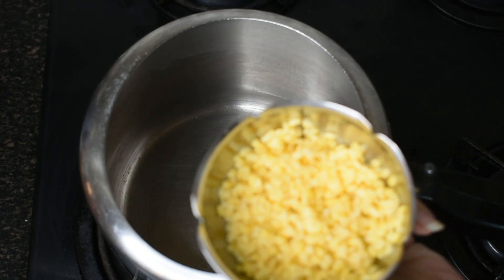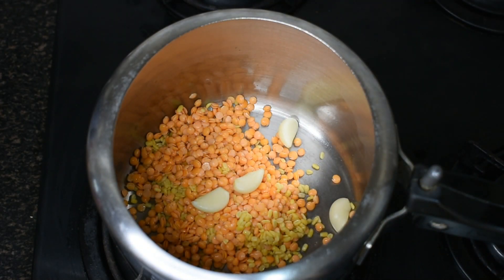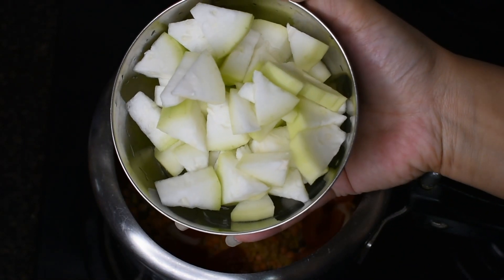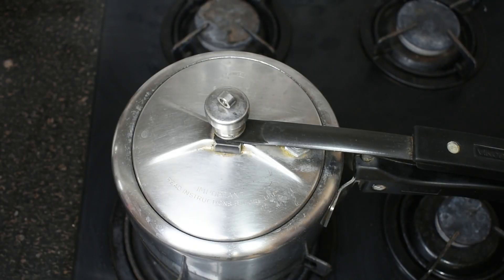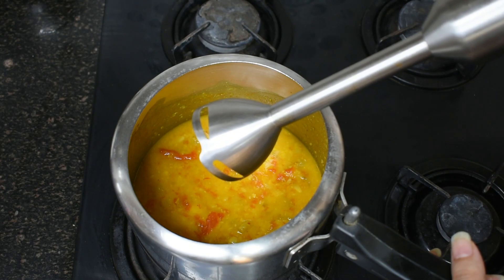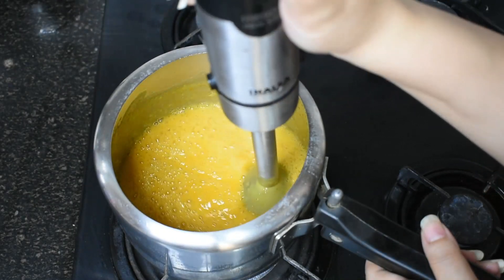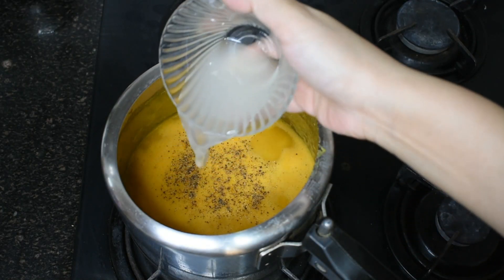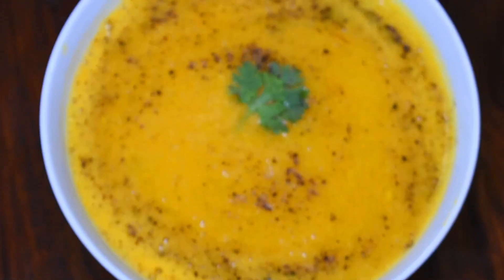Protein Soup For Fast Weight Loss In Hindi | Flat Belly Soup|Dinner-Lunch-Breakfast|Dr. Shikha Singh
❤❤For my Paid weight loss services or program,

Masala Oats Recipe In Hindi | Masala Oats Recipe For Weight Loss In Hindi | Weight Loss Masala Oats

3 Dinner Recipes For Weight Loss In Hindi |Weight Loss Dinner Recipes In Hindi |High Protein Recipes :-

5 Dinner Recipes For Weight Loss In Hindi | Weight Loss Dinner Recipes In Hindi | Lose Weight Fast :-

4 Weight Loss Lunch Recipes In Hindi |Lunch Recipe For Weight Loss In Hindi|Lose 10 Kg Fast In Hindi :-